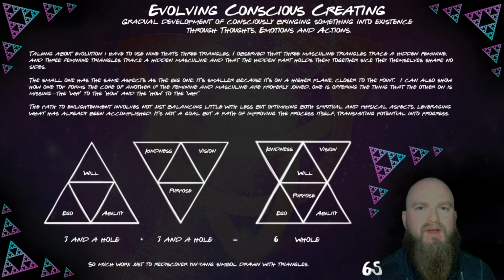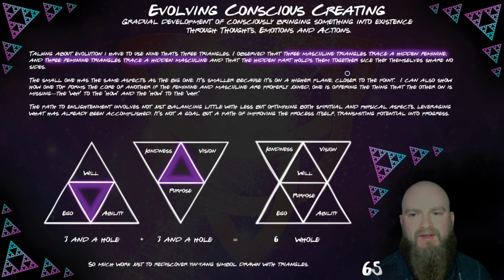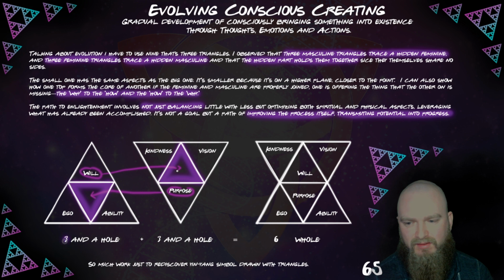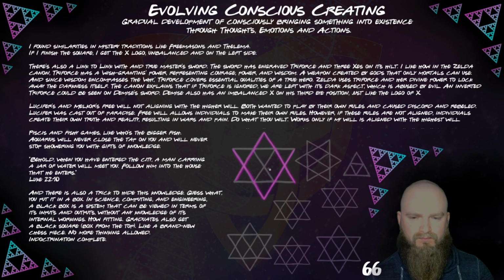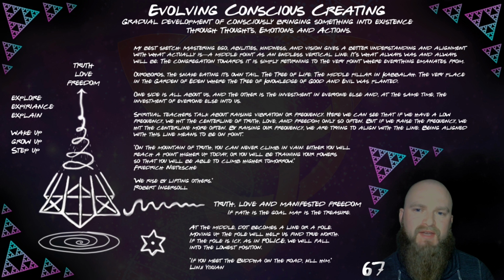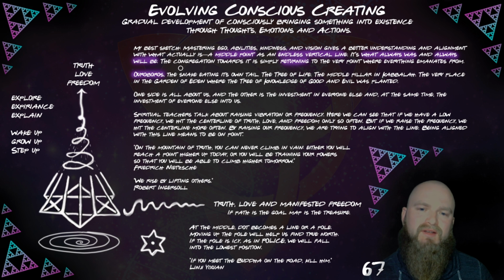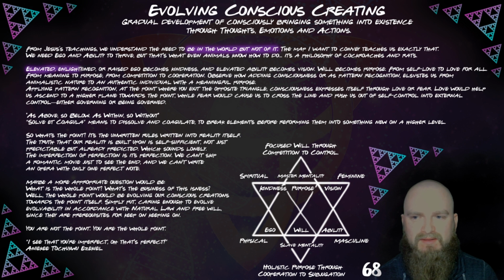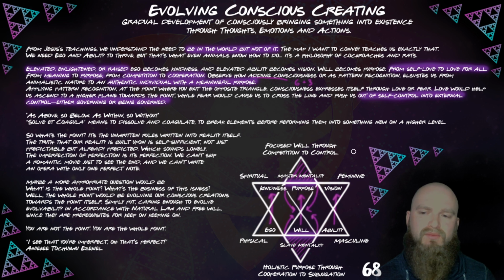Path to Enlightenment, Key to Evolution is Consciously Adding Intention to Attention. / UNUM EPICUM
UNUM EPICUM, 369 Manifestation on Point, our Consciousness, anyone's Creation, everyone's Evolution

In this video I am covering slides 65 to 68.
Full video available on request.

Throughout the centuries, we have immensely improved our living conditions, advanced technology, and through the internet, made knowledge widely accessible, alongside countless scientific discoveries. The progress we have achieved is undeniable. However, amidst these advancements, we often overlook the importance of improving our moral discernment—the ability to make sound judgments and decisions regarding ethical or moral matters. This involves evaluating situations, actions, and choices in light of moral principles, values, and beliefs to determine what is right or wrong, good or bad. In fact, one could argue that this aspect is deteriorating as we increasingly seek external control.

We were tricked into outsourcing the most important part, failing to understand that those who seek to do wrong rely on our failure to recognize their evil deeds. However, the inability to critically observe them is not the only burden this brings. Most soul-crushing is the stifling of the evolution of the soul itself, achieved through belittling individuals, manipulating masses with fear, and pushing us into a state of learned helplessness and slave mentality, thereby forsaking the very essence of every individual.

I provide a diagnosis and discuss the current human condition, focusing on topics such as mind control and internal division.  Using only intention would lead to learned subrogation, helplessness or slave morality, and using only attention would lead to control, psychopathy or master mentality.

I delve into symbolism as a means to address challenging topics such as:

Consciousness, defined as the ability to recognize patterns and their significance in relation to events unfolding within and around us, manifested through Thoughts, Emotions, and Actions.
How to observe causality, as the quality of our response depends on it. And the Trivium, serving as a tool to comprehend and interact with reality.

Creation, as bringing something into existence, answering the question of WHAT to create by harmonizing feminine and masculine energies, integrating science and spirituality, and focusing on the HOW and the WHY. Emphasizes free will and understanding of natural law as prerequisites for continuous progress. Using both INTENTION and ATTENTION.

Evolution is the gradual improvement of our creations through heightened awareness, viewing societal development through the lens of individual growth. Exploring topics such as depression, trauma, and shadow work, I introduce new frames for old stories like Unum Epicum and explore the next stage of human evolution, encouraging individuals to participate in transforming potential into progress. Emphasizing the importance of understanding our true nature, I advocate for addressing problems from a place of love and wholeness instead of fear, where we possess true power in controlling ourselves rather than seeking outside control.

To conclude, I present a poem as a riddle to test listeners to see if I sufficiently conveyed the ideas I wanted to offer, ending with a pointer on how to improve the current condition.

I began with a triangle and eventually found myself attempting to depict a philosopher's stone that possesses the power to heal the current human condition through elevating an individual's consciousness to uncharted heights.

UNUM EPICUM
The final revolution is the revolution to conscious evolution